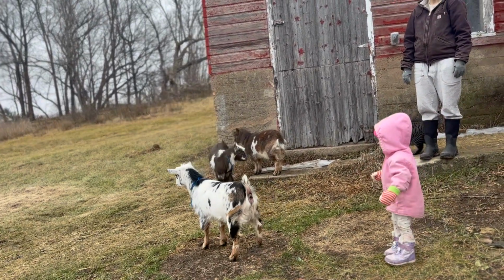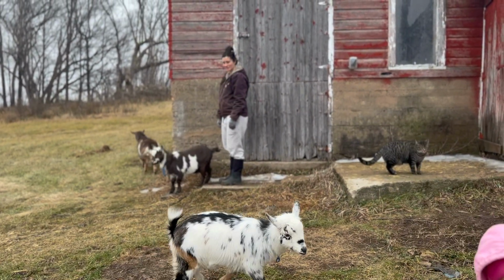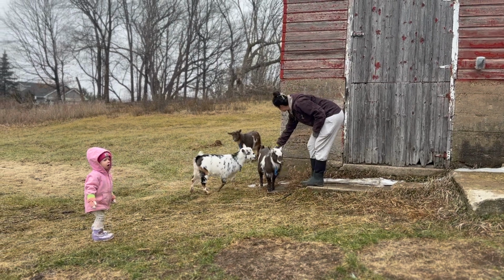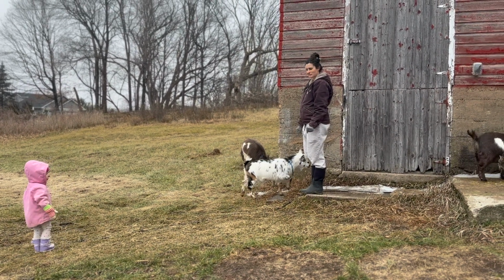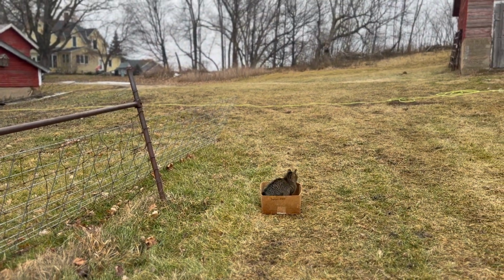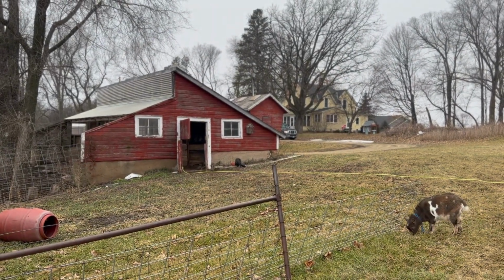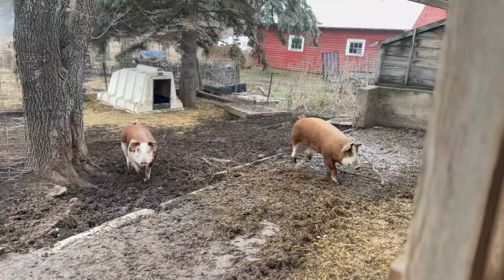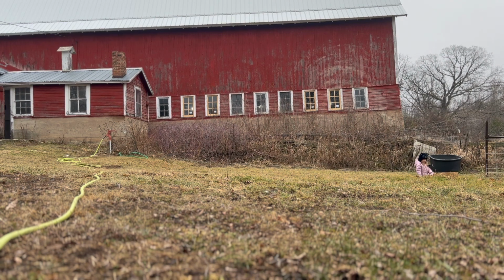Weekend Family Time - Chores Edition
We take being outside seriously here. We believe that not only does it help us be active and connect to nature, but it fosters a desire to learn and explore new things. With all the technology around these days, it's not lost on me I am using a phone to record and upload these, it feels like outside time needs all the help it can get. We're hoping to bring it back!

Welcome to The Walnut Hill Farm! We are former suburbanites living the farm life!